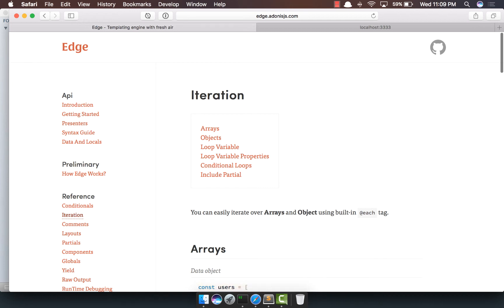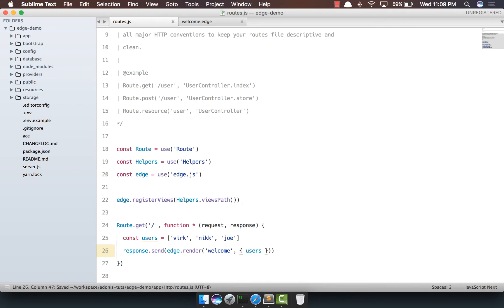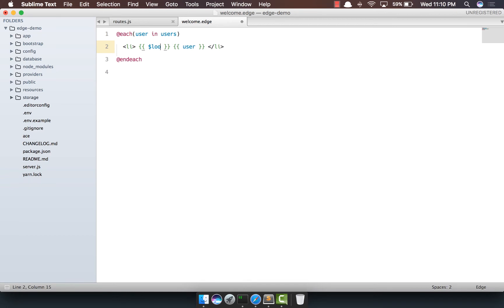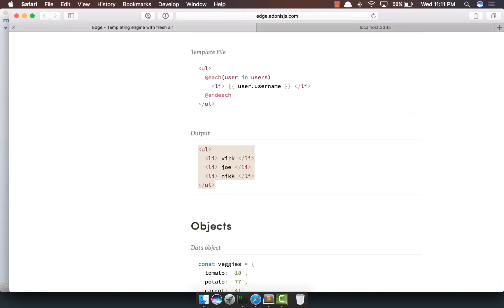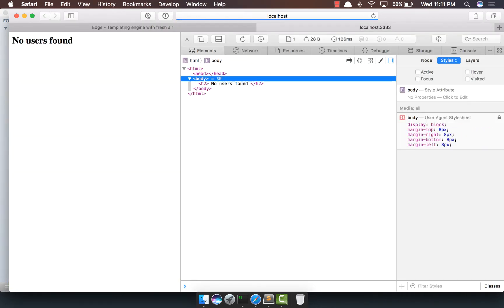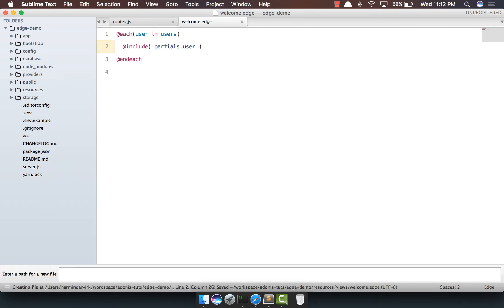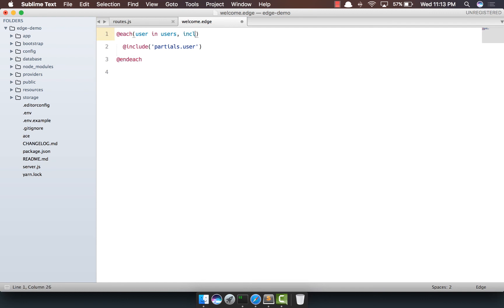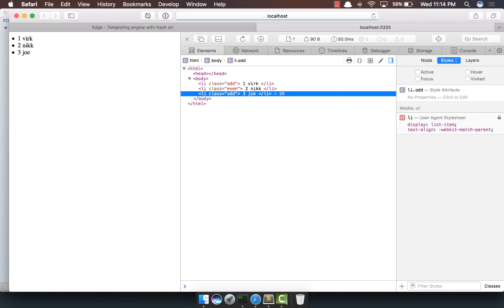Edge - Each Loop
Let's see how to iterate over arrays and objects in Egde